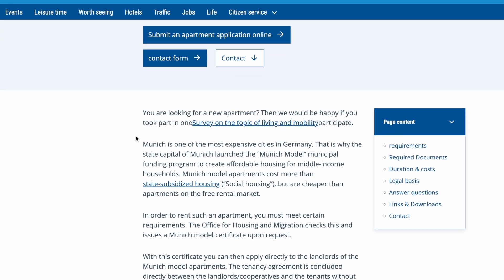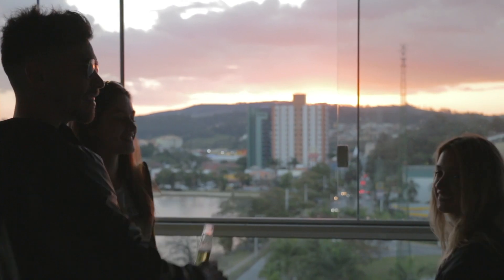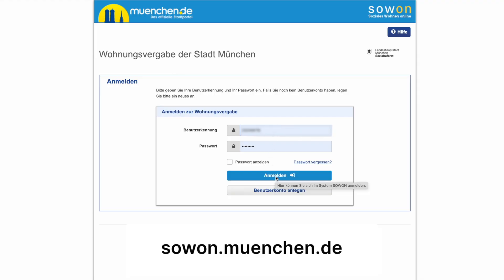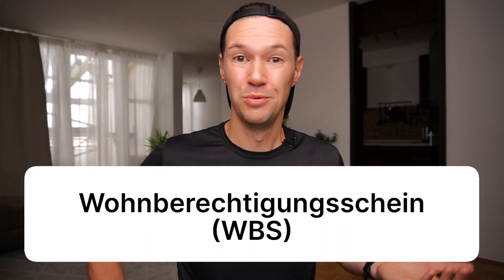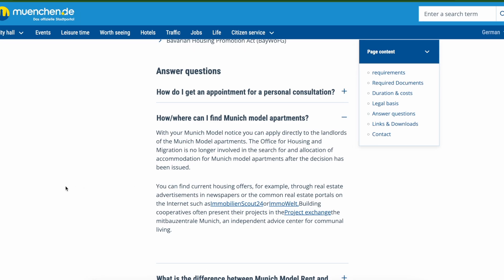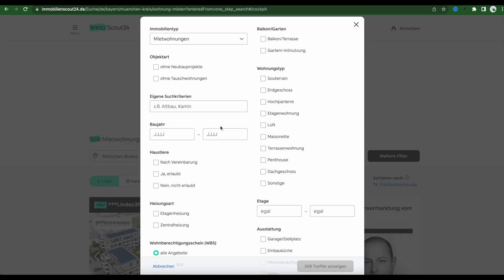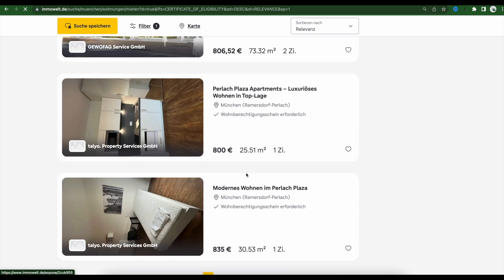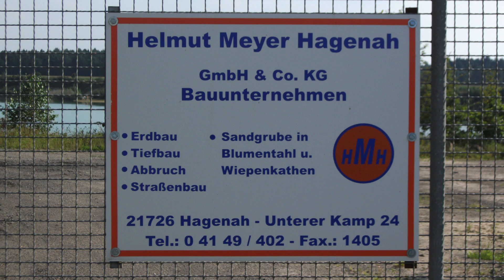Does Munchen Modell is Your Real Chance?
This video describes how München Modell works. This social program from Munich City aims to provide affordable flats for households with average income.

So, if you live and work in Germany, and your family income does not allow you to rent a flat in Munich (because of very high prices), you can apply for München Modell.

Timecodes:
00:00 - Intro
00:12 - What is München Modell
00:31 - What is Household
01:09 - What is Household Income
02:19 - How München Modell Works
04:29 - How to Find München Modell Flats
08:03 - München Modell Requirements